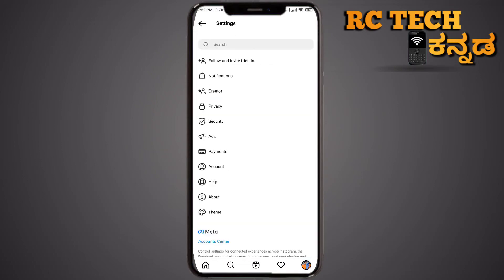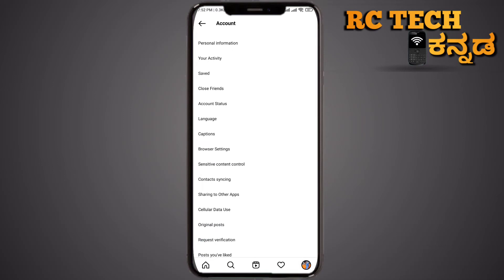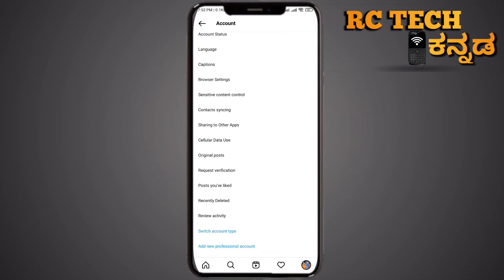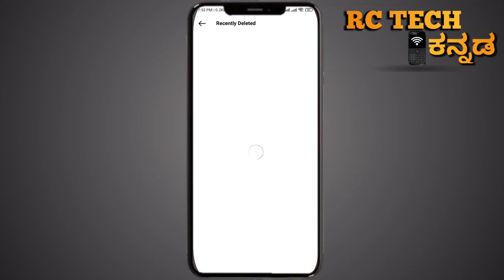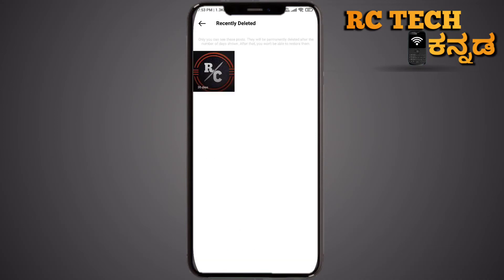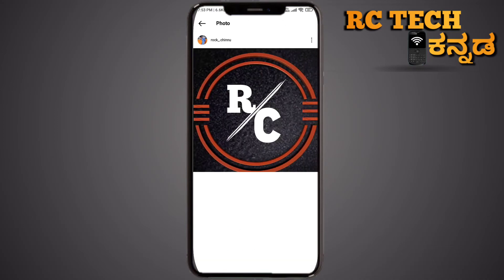🔥Instagram Recently Deleted|Video|Post|Rails|Show on Profile|Kannada|2022